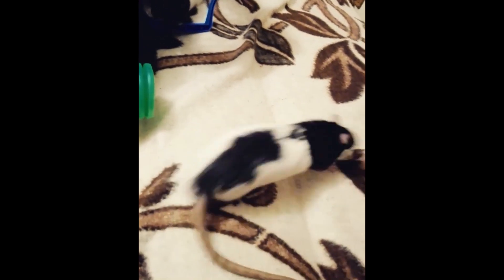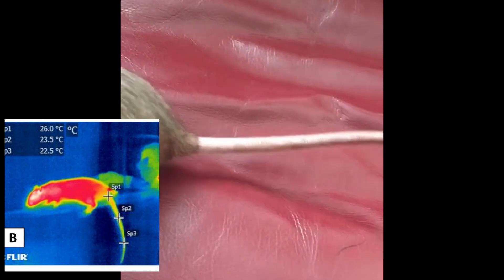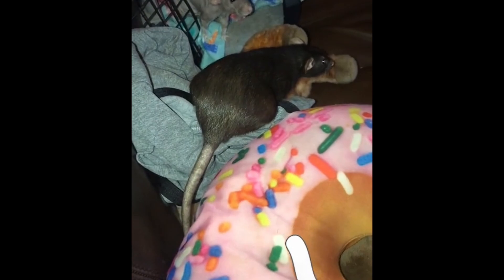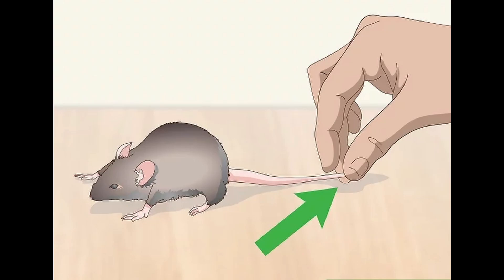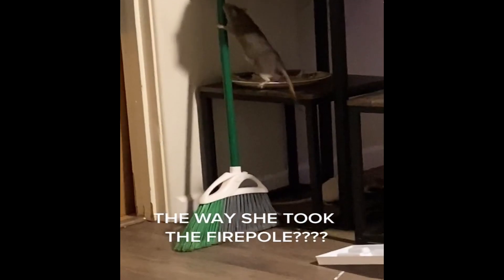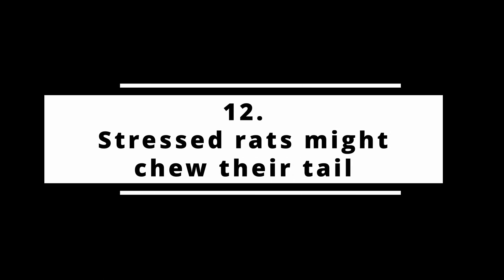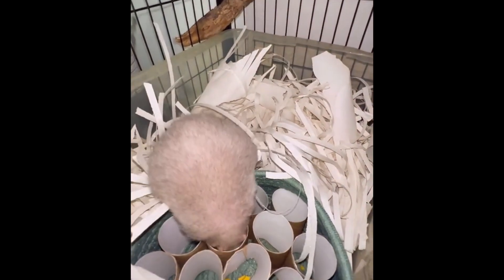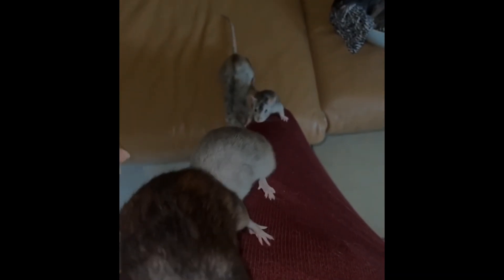The Surprising Secrets of Rat Tails: 15 Must-Know Facts!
One of the most memorable characteristics of rats are their tail. The rat's tail is unique because unlike the rest of the rat's body it's almost hairless and scaly. Because of this unique appearance many people are intimidated by this interesting appendage, but really, they're more interesting than scary! In this video, we're taking a closer look at rat tails by going over 15 fascinating facts about them.